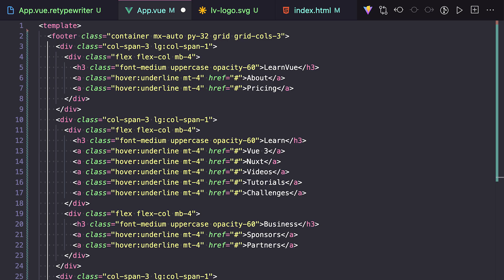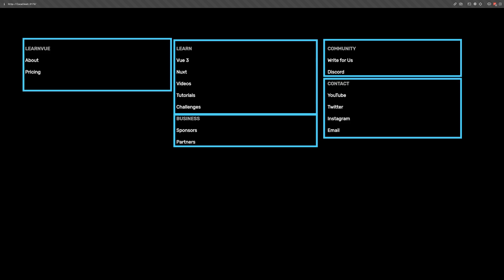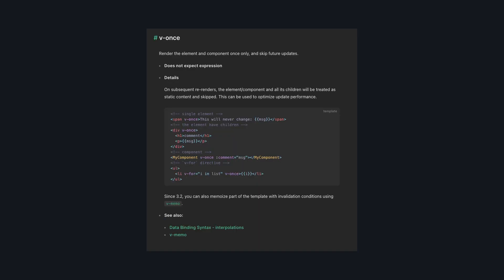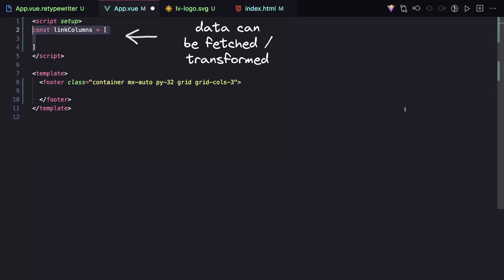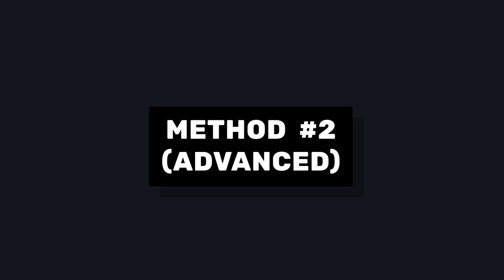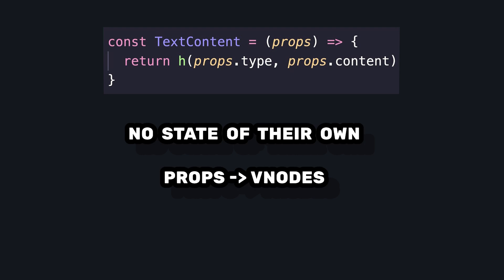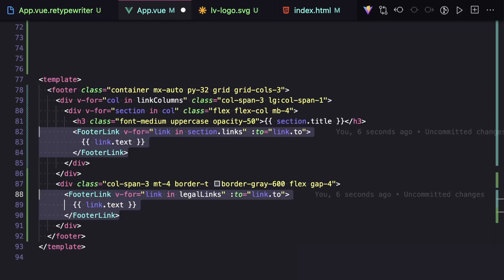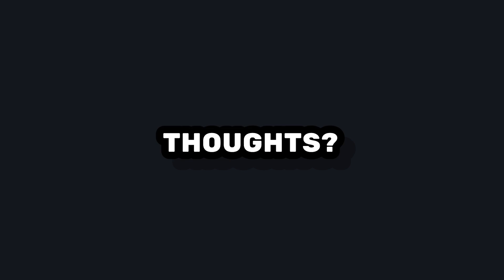Two Ways to Write Cleaner Components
00:00 Introduction
00:26 Data Driven Components
02:05 Storyblok
02:43 Inline Components with the Render Function